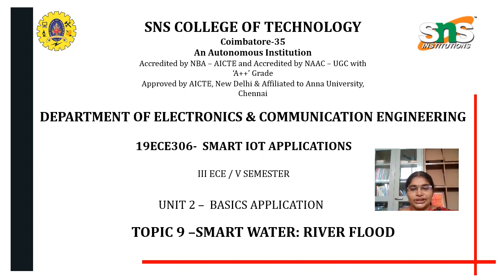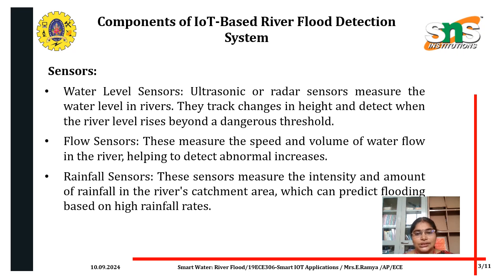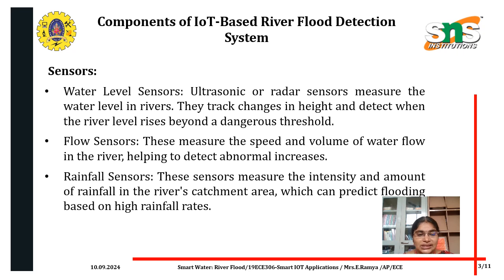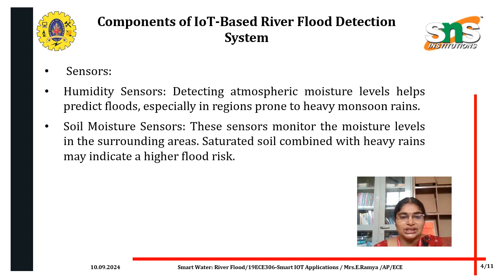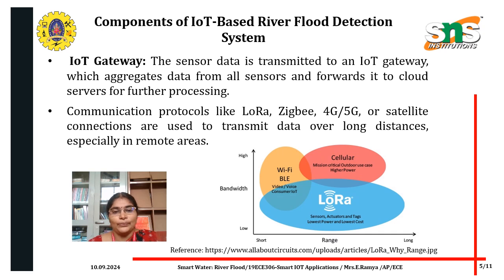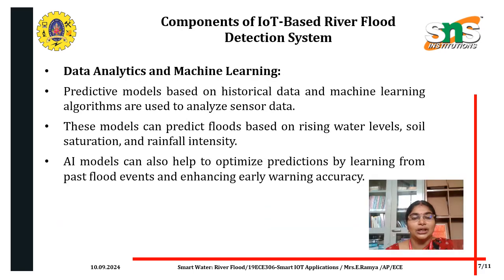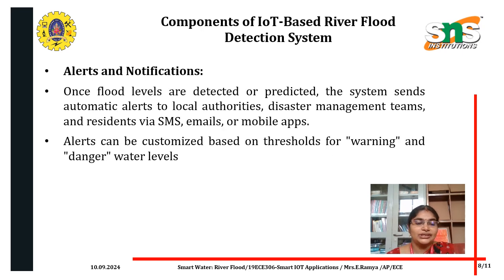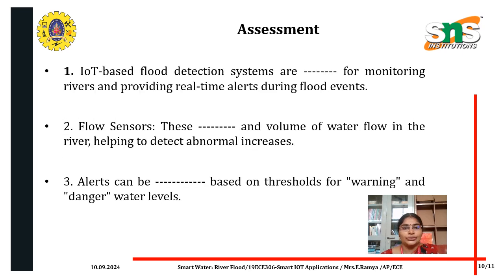River Flood monitoring system using IOT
In this video, we delve into the innovative world of IoT-enabled river flood monitoring systems designed to enhance safety and preparedness in flood-prone areas.